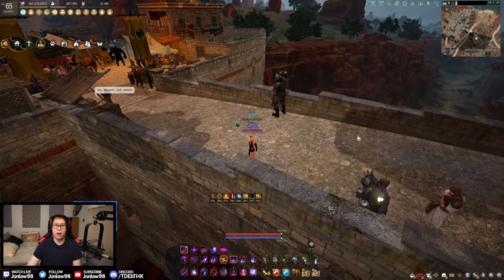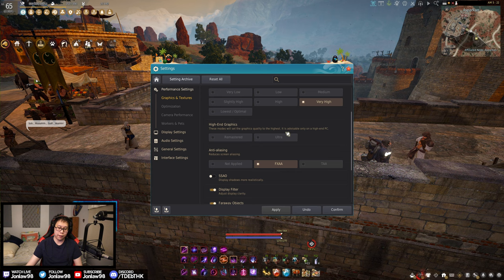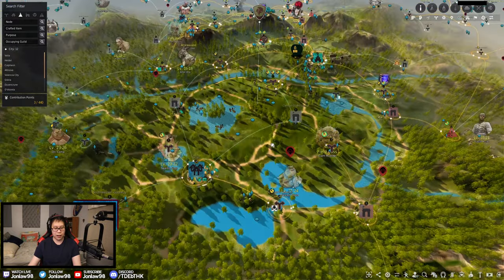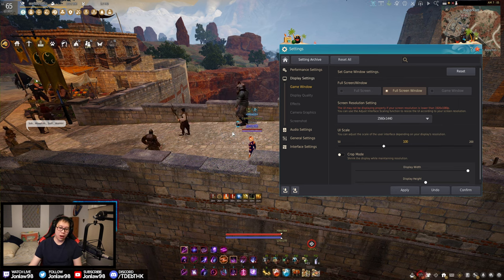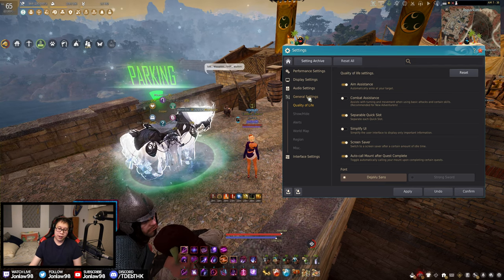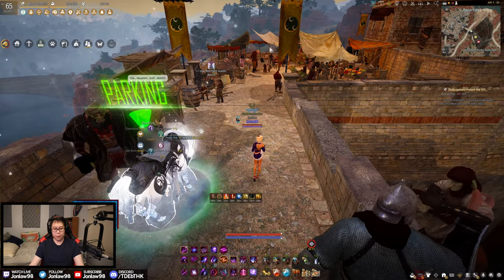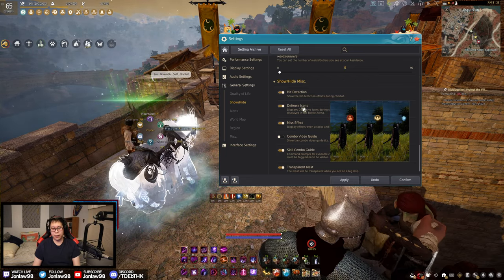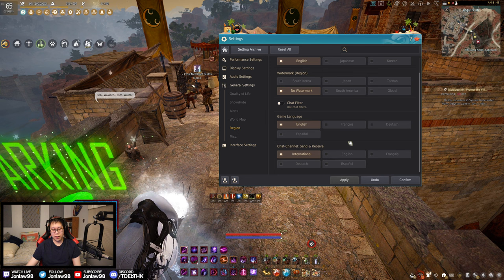My Full Graphics & UI Settings Guide 2024 | Black Desert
My Full Graphics & UI Settings Guide in Black Desert. This guide includes tips on how to improve your FPS, customize your UI, what options to turn off and on and what I think are important.

PC Specs: 13900K / RTX 4080 / Windows 11

*Timestamps*
0:00 - Intro
0:45 - Performance Settings
1:10 - Graphics & Textures
5:37 - Optimization
11:15 - Display Settings
15:30 - Effects Options
21:00 - General Settings Intro
21:10 - Quality of Life
26:45 - Important Show & Hide
33:15 - Alerts to turn off and on
37:08 - Extra settings
40:47 - Interface Settings
41:14 - Ending & Thank you